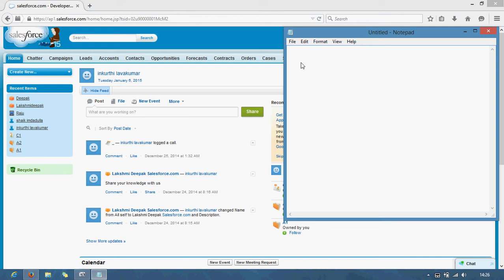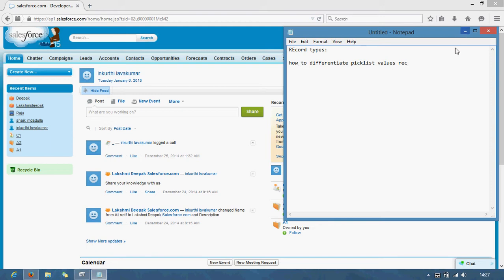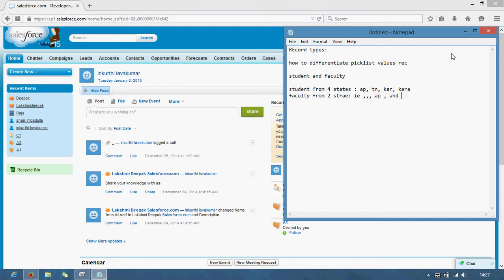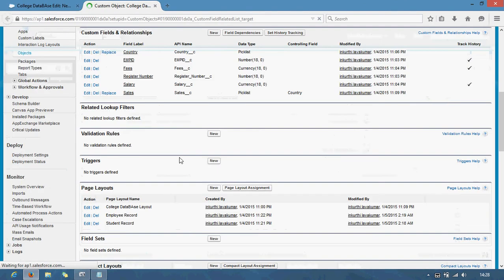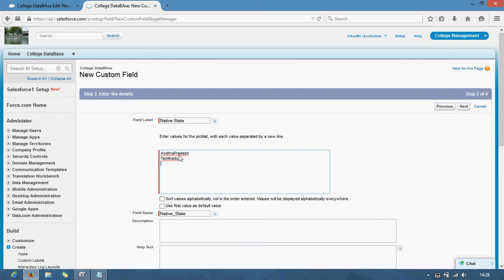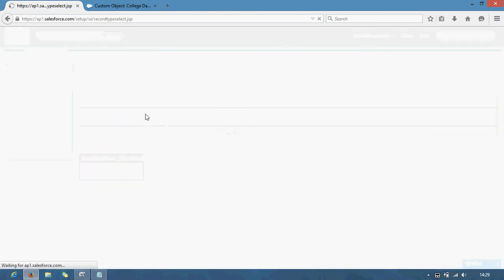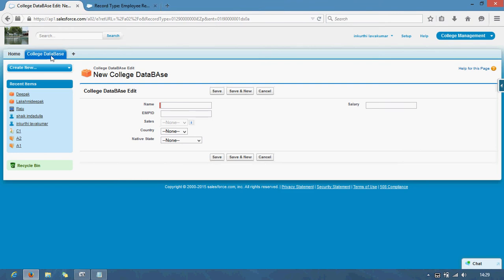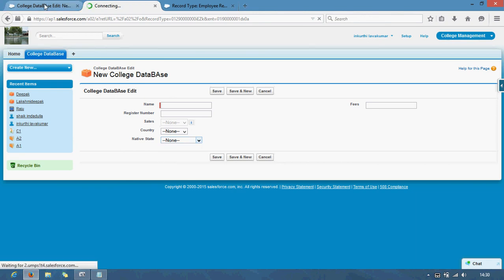Picklist field in Record Types in Salesforce.com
this video gives total description and navigation to make different values in different record types with picklist